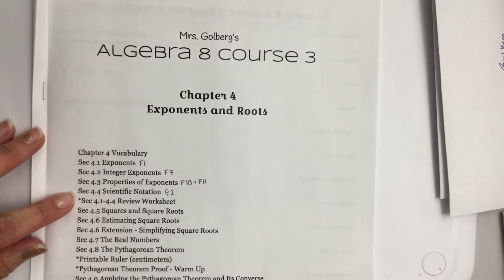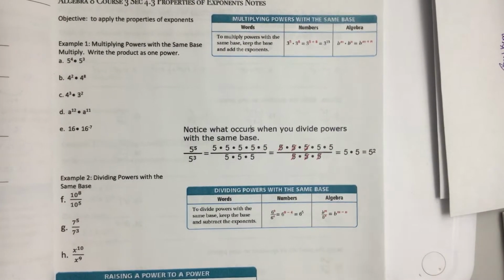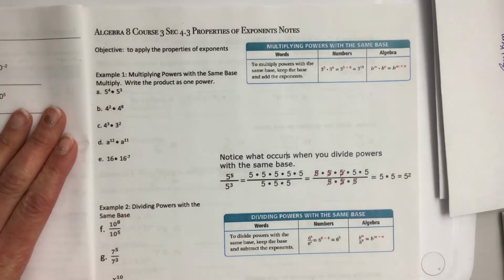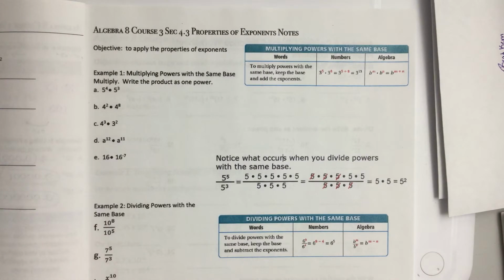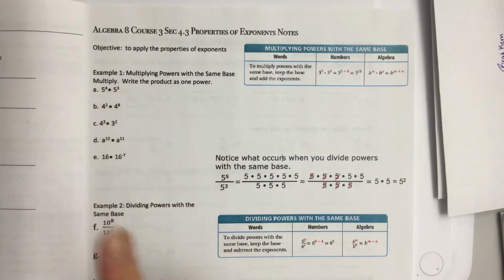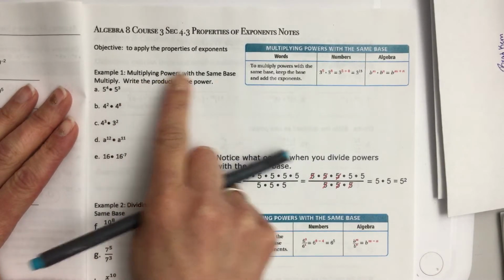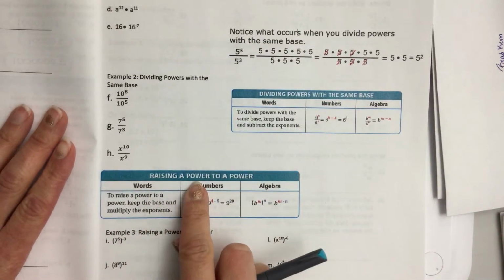Algebra 8 Course 3 Sec 4.3 Properties of Exponents